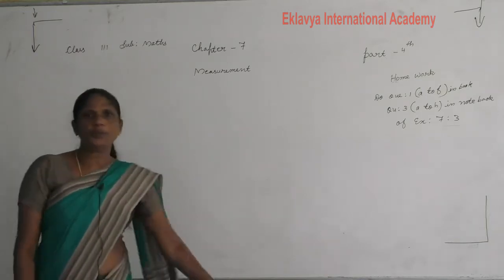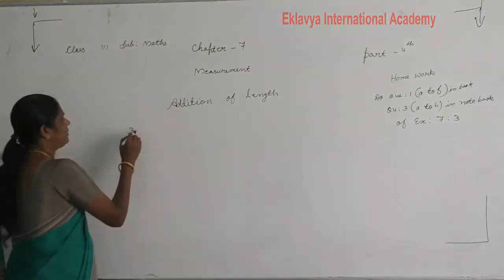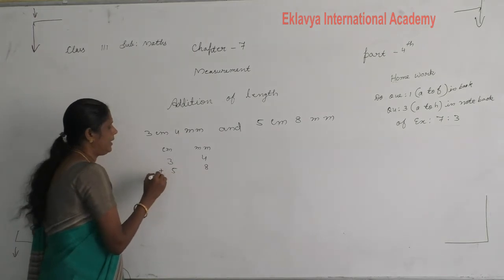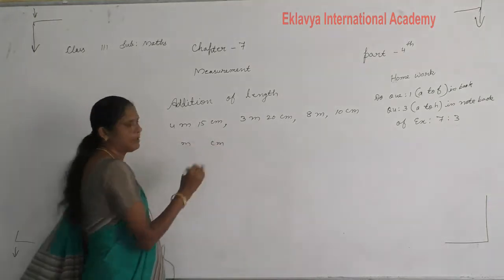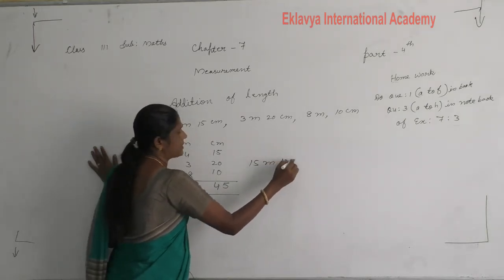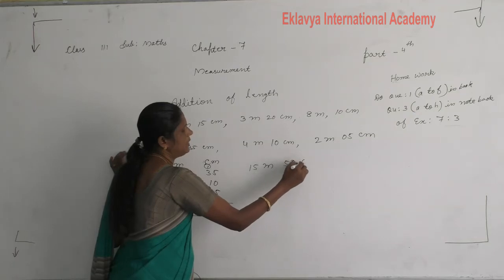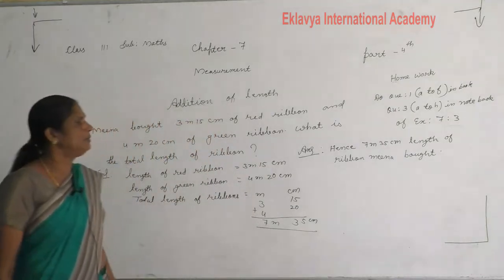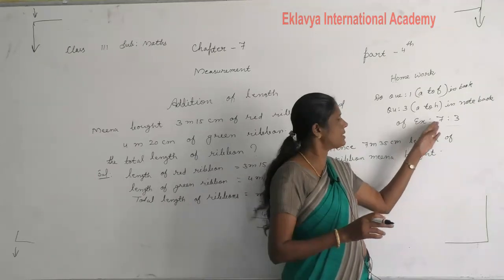III Maths Ch 7 Measurement part 4